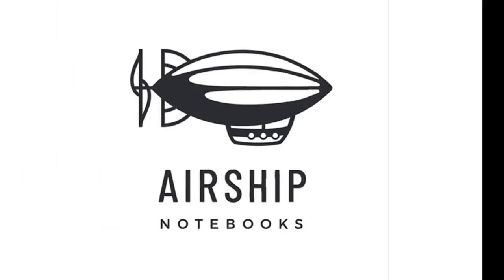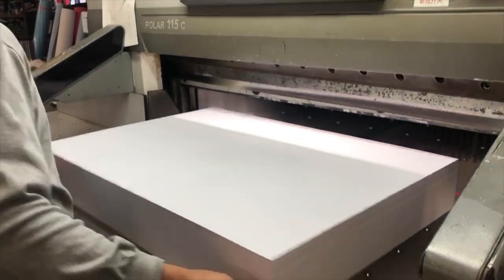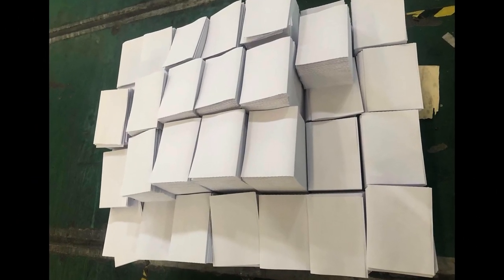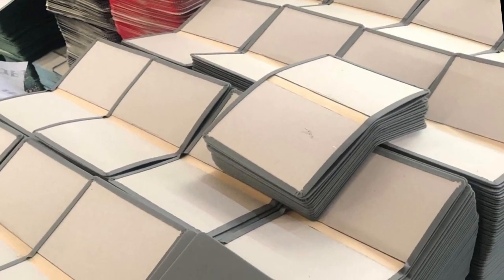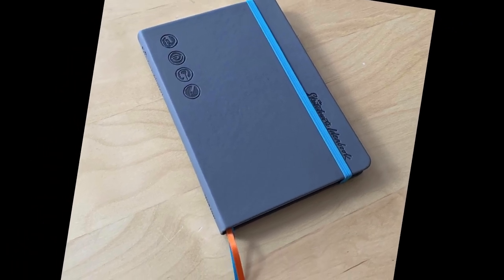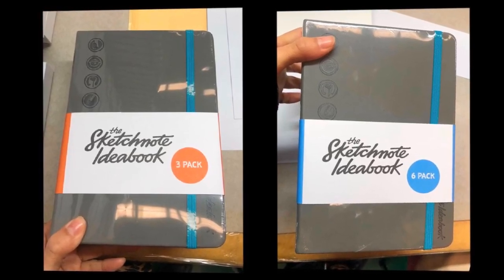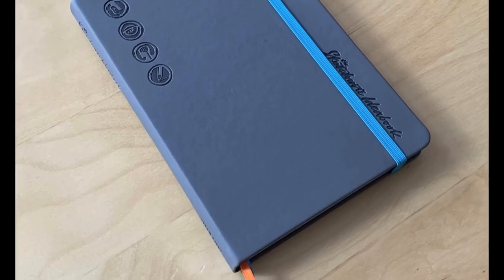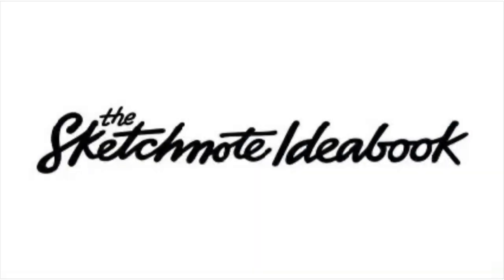How the Sketchnote Ideabook is Made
Ever wonder how a threadbound notebook or journal is assembled?

This video was created for the backers of The Sketchnote Ideabook Kickstarter project. Mike Schiano, Founder of Airship Notebooks, takes you through the manufacturing process and explains some of the features of the Ideabook.

One of the benefits of backing projects on Kickstarter is that you get to become part of the process of creating something new. We made this video to help connect our Kickstarter backers into that process.

The Sketchnote Ideabook was designed by Mike Rohde, in collaboration with Airship Notebooks.